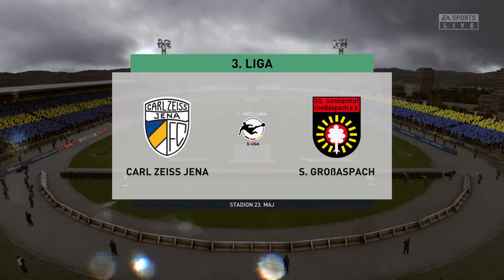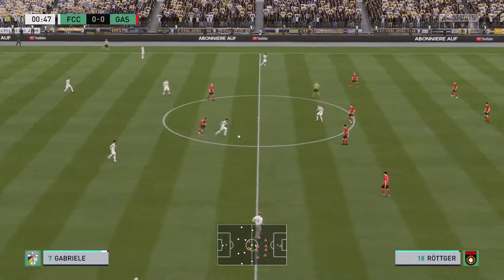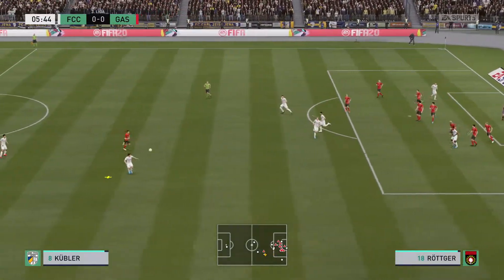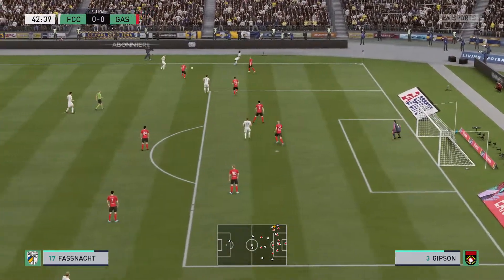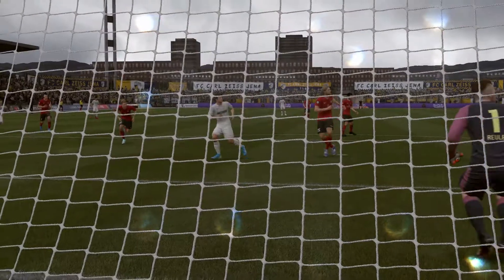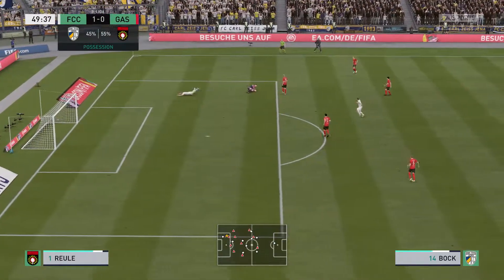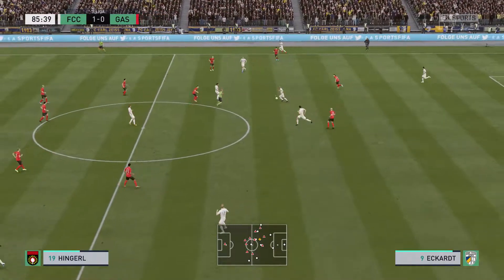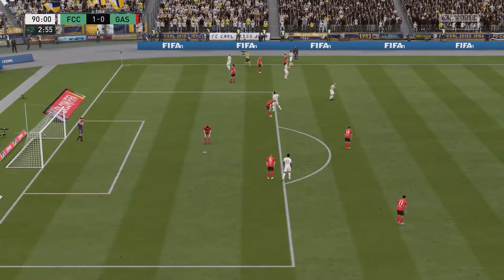FIFA 20 | Jena vs Grossaspach - 3.Liga | 04/07/2020 | 1080p 60FPS